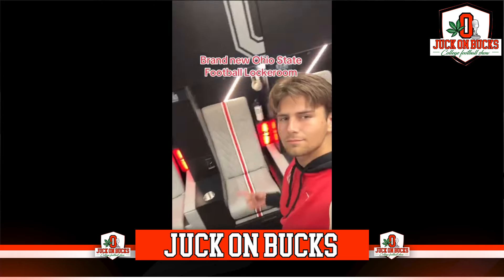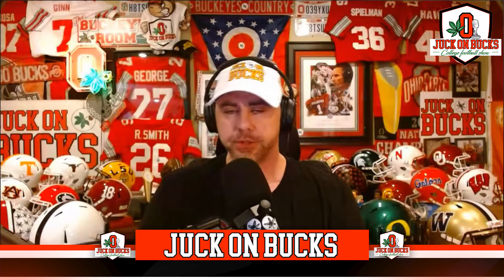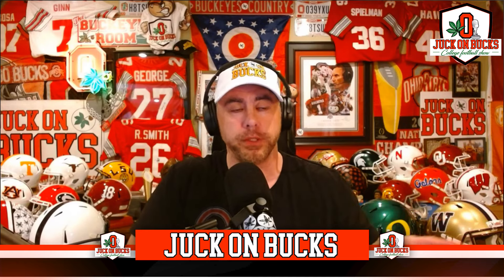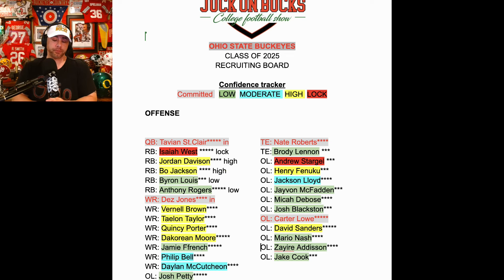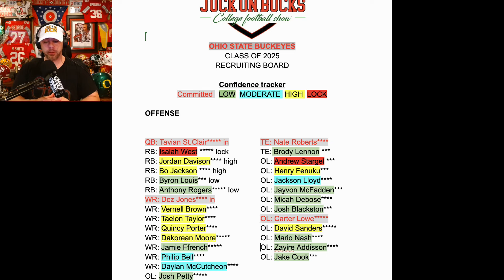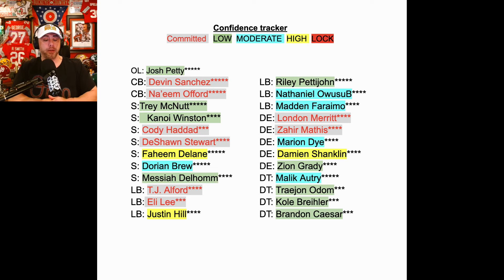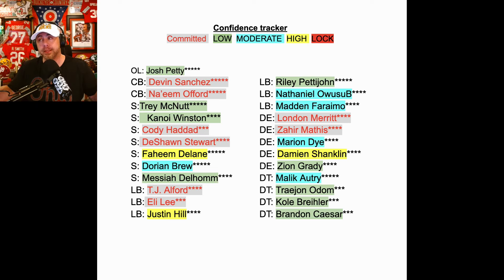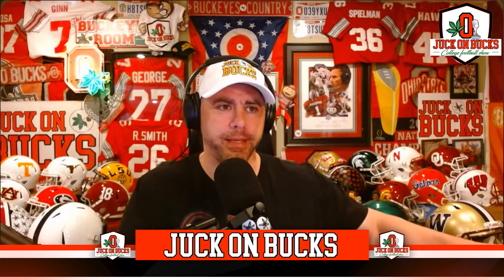247: Michigan on pace for historically bad class. Buckeye recruiting big board. 3 loss playoff teams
The rivalry made my son wear pink. We pull up the JUCK ON BUCKS recruiting big board and go over every likely target on a the first of several huge weekends for the class of 25'. 247 sports: Michigan's historically bad recruiting class. Ohio State made the playoffs in 18 of the last 26 years. That' leads the nation which is nice but there is something else that is not.